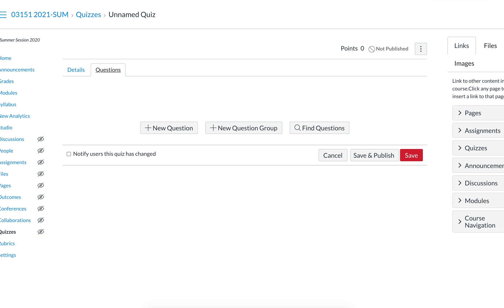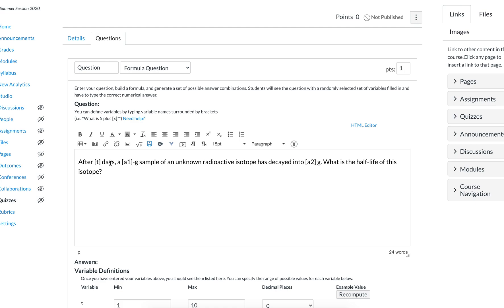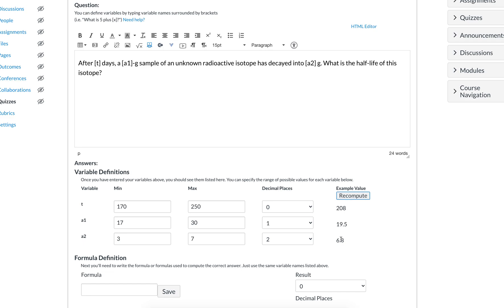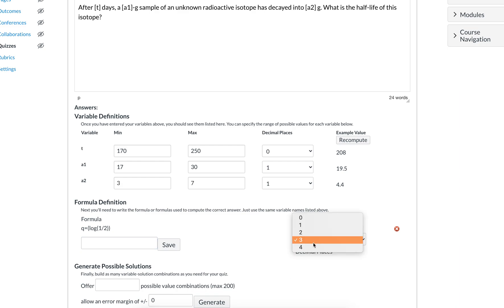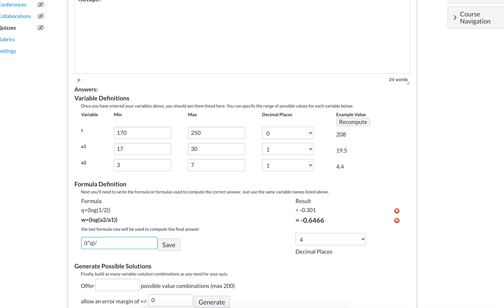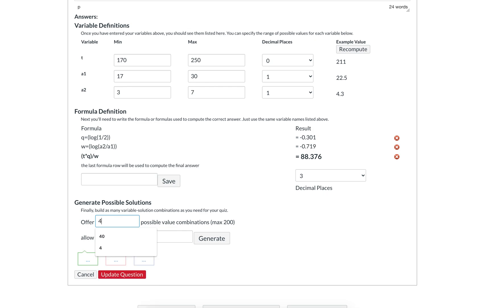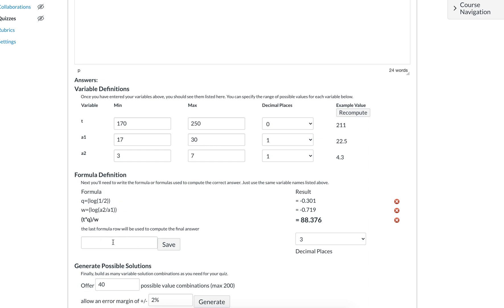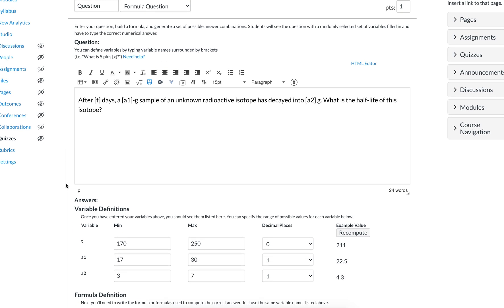Formula Questions on Canvas: Part 3 (Multiple Variables and Layered Formulas 1)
Learn how to use a Canvas quiz feature (formula questions) to generate unique questions for students. In this video, you see that using multiple formulas and defining new variables can help turn a complex formula into a simpler job on your end.